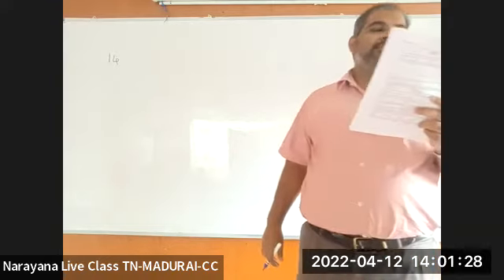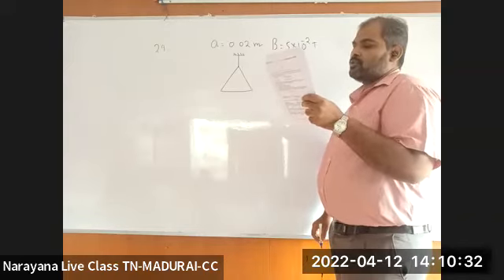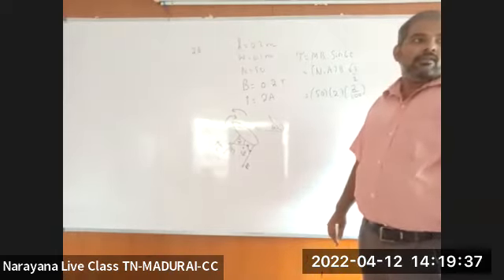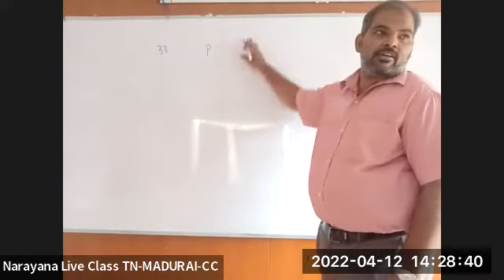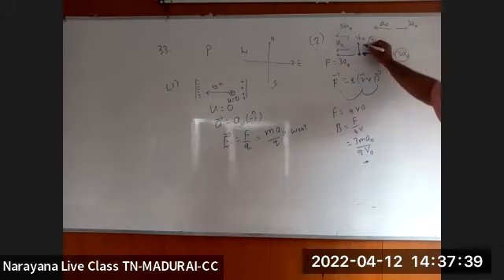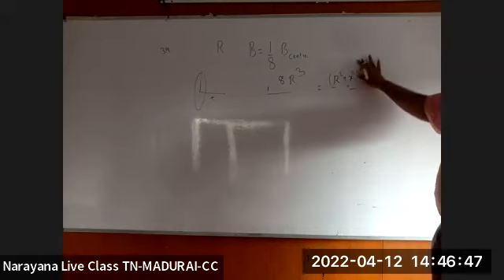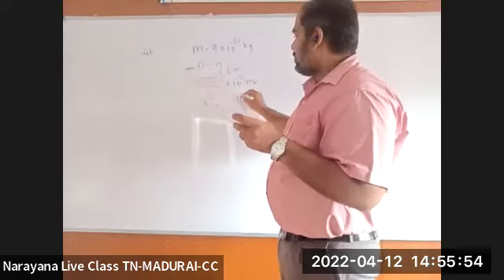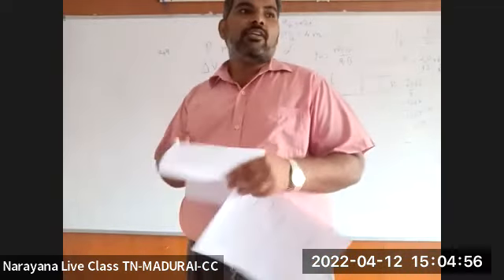electro magnetic induction, neet question paper discussion neet and iit by bollu sir